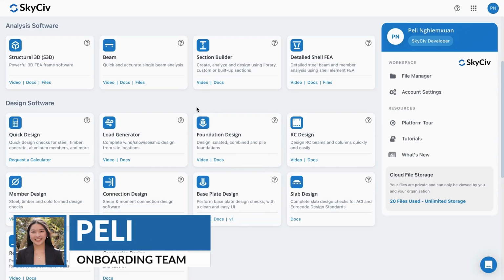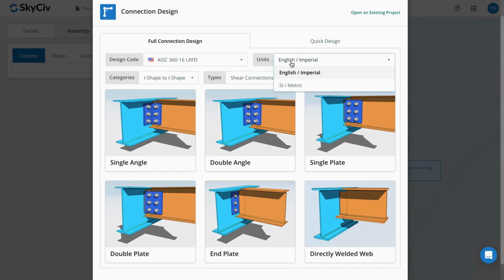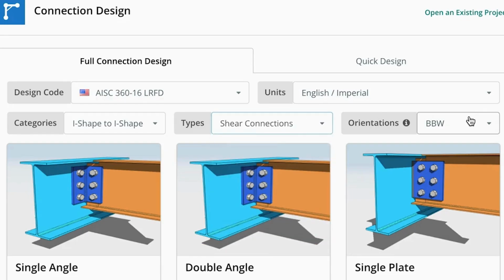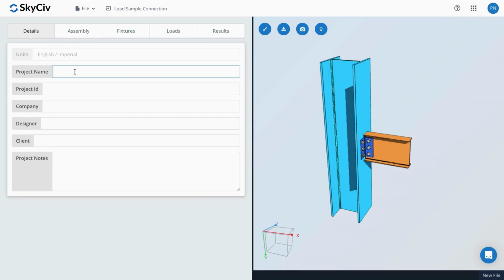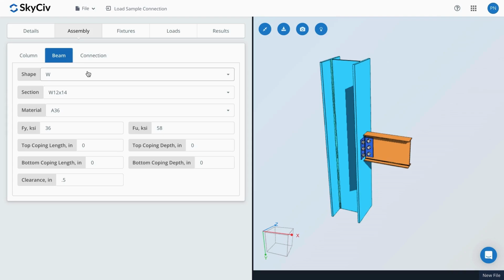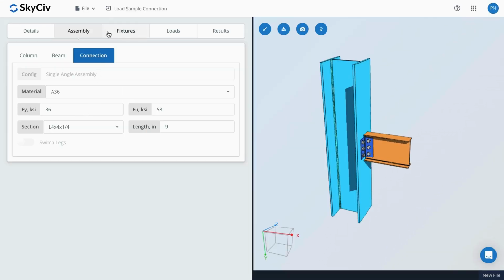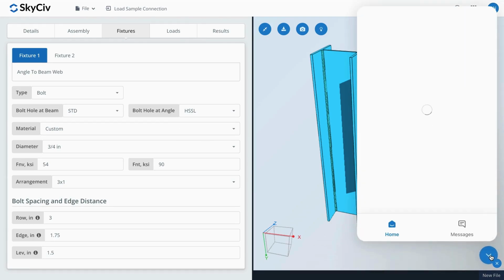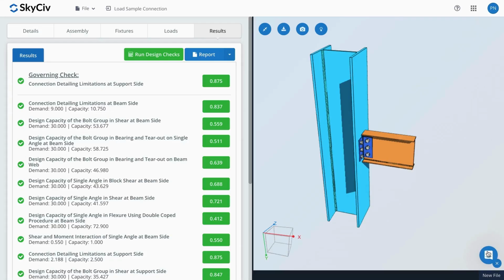SkyCiv Connection Design: Create and Analyze Steel Connections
In this onboarding tutorial, we walk through the complete workflow for creating and analysing steel connections, including selecting connection categories, defining support members, configuring fixtures, and generating detailed calculation reports.

🔷 In this video you’ll learn:
- How to start a new connection design
- How to choose the correct connection category
- How to define support members and beam members
- How to configure fixtures (bolted or welded)
- How to apply loads and run structural analysis
- How to generate detailed calculation reports

The SkyCiv Connection Design module can be used standalone or integrated with Structural 3D, allowing engineers to import members and forces directly from their structural model.

This tutorial is ideal for structural engineers, civil engineers, and engineering students learning steel connection design.